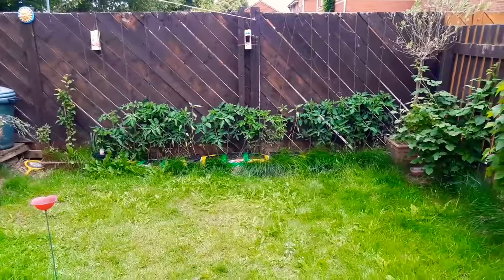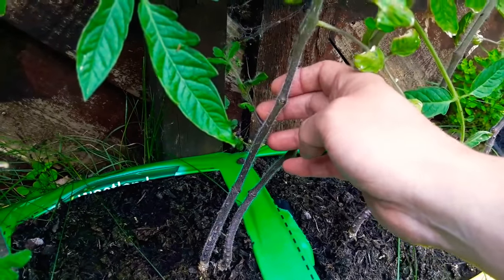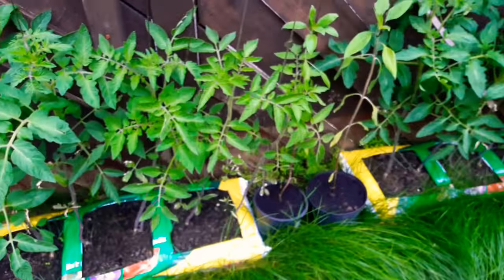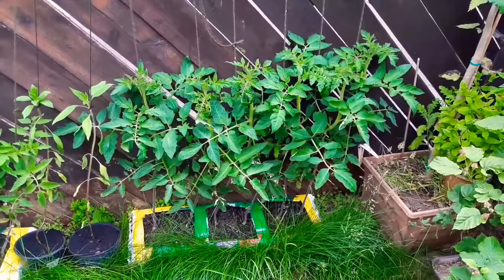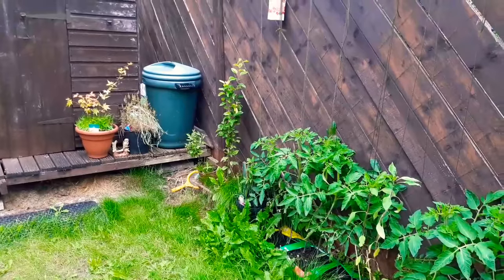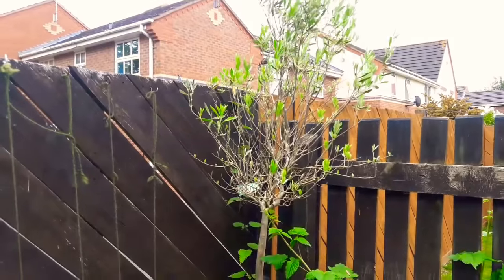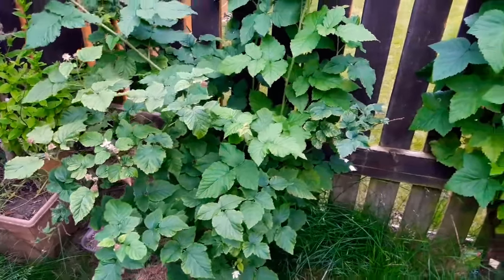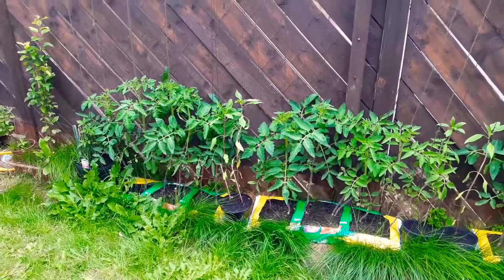Combination Shout Out & Tomato Plant Update June 2018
HOWDEEDOO

Ben Coaton here again for another fantastic video and in this video we take a look at another shout out and an update on my Tomato Plants.

Be nice to each other BYE BYE